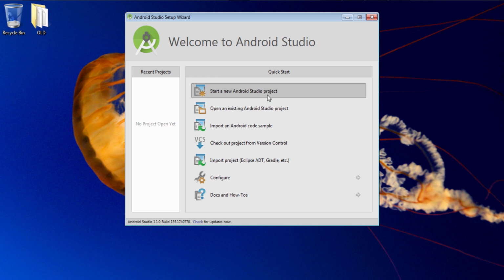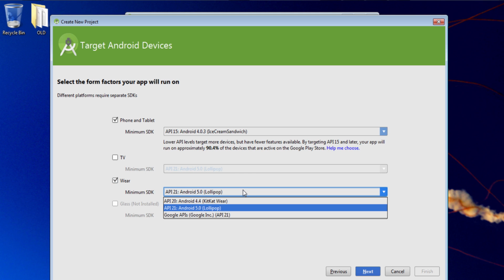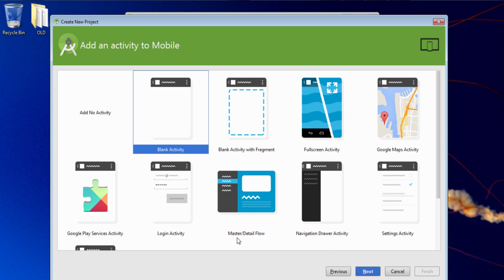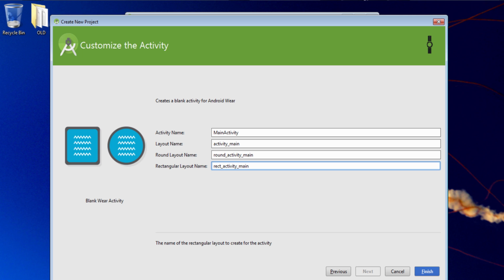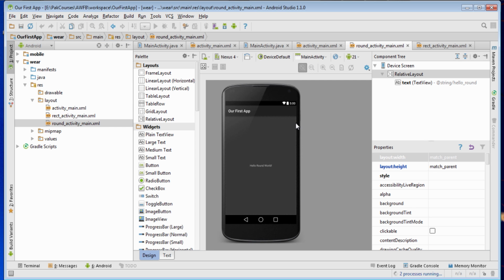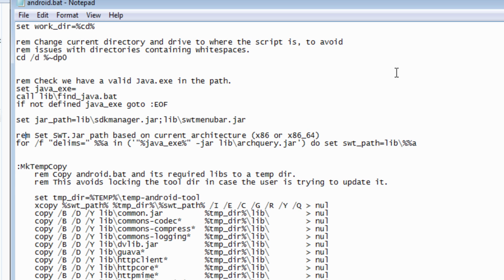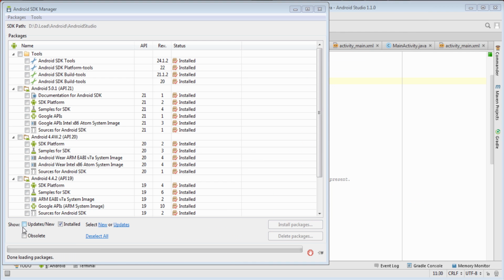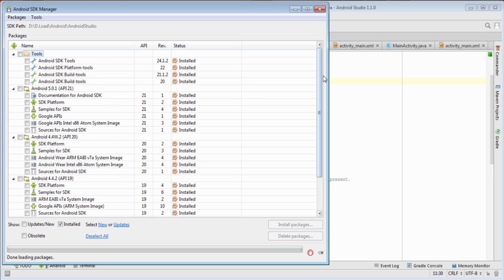Android Wear Development Tutorials 3Creating First Android Wear Project on Android Studio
How to Create Android Wear App on Android Studio?
How to update Android Studio?
How to Install Packages on Android Studio?